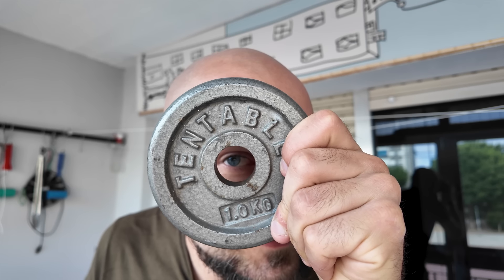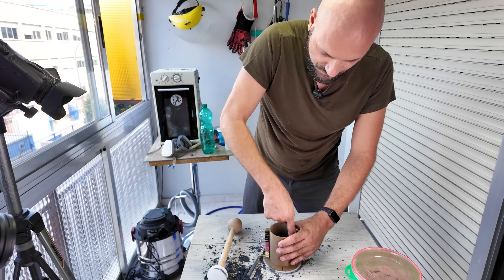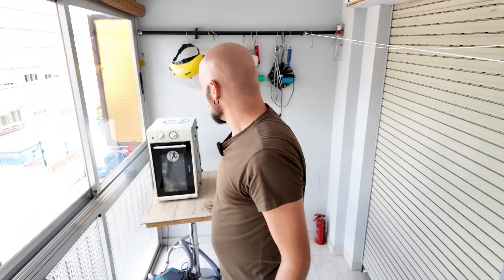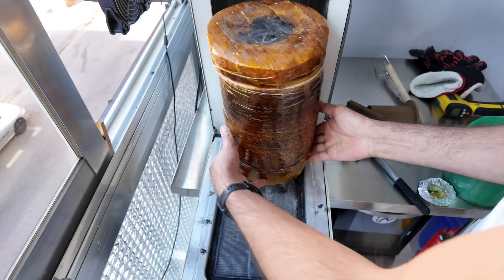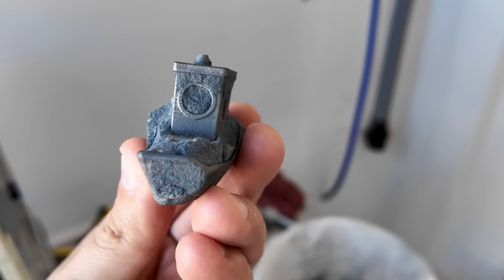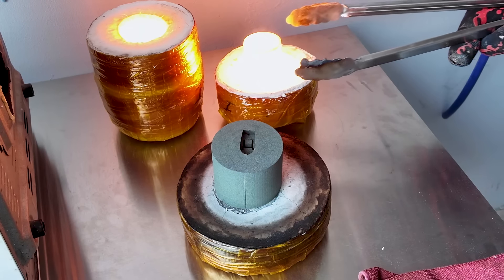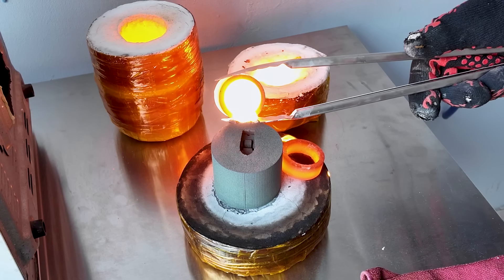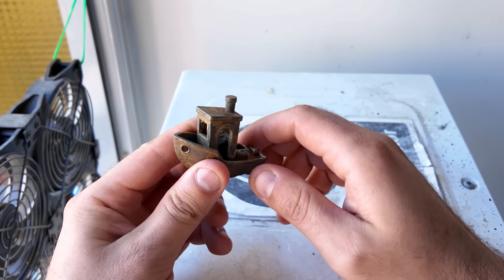Melting Iron in a Microwave! Gym weight to Benchy Boat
In this video, I melted an iron weight plate by using my microwave to make an iron benchy boat.
Then I made a sand island and water from a bottle glass.

Correction:
0:50 Make sure to wear a respirator and eye protection at all times, including when melting the metal. We are working with nasty materials that can produce serious health issues if PPE is not worn. I am NOT a perfect example. Personal accountability is key when it comes to wearing the right protection.